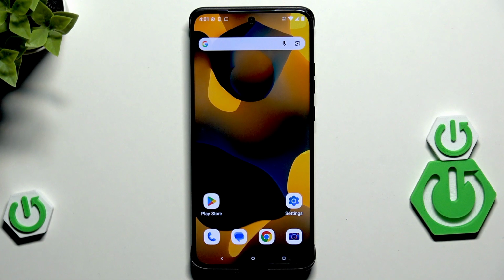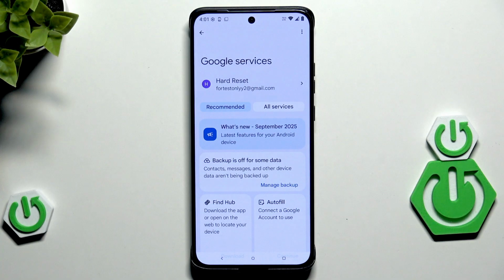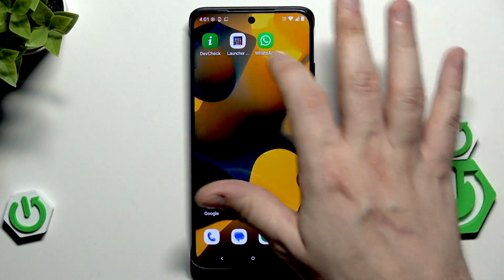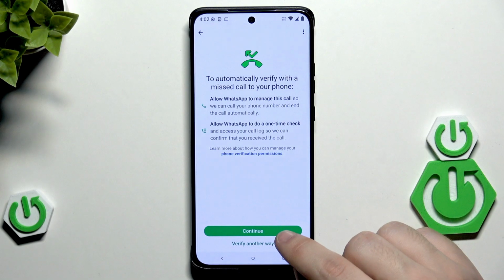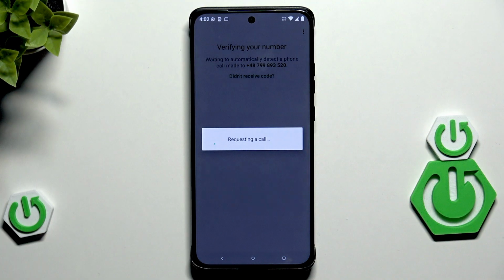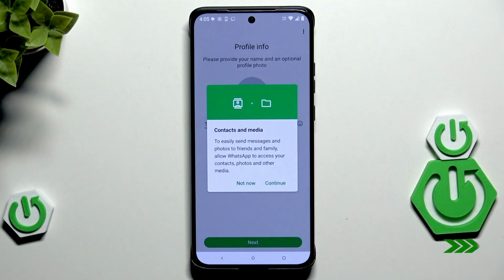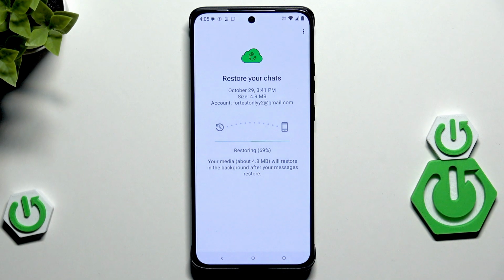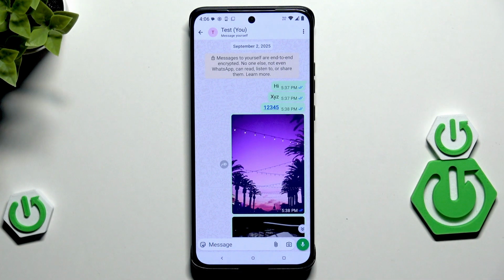MOTOROLA ThinkPhone 25 – How to Restore WhatsApp Backup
If you need to restore your WhatsApp backup on the MOTOROLA ThinkPhone 25, this video will guide you through every step of the process. Learn how to make sure you’re signed in to the correct Google account, verify your phone number, and restore all your WhatsApp messages, photos, and videos. We’ll show you how to access the right settings, handle account verification, and complete the restore so you can get all your chats back on your MOTOROLA ThinkPhone 25. Whether you’re switching phones or recovering lost data, this tutorial will help you recover your WhatsApp backup quickly and easily.

How to restore WhatsApp backup on MOTOROLA ThinkPhone 25?
How to recover WhatsApp messages on MOTOROLA ThinkPhone 25?
How to transfer WhatsApp data to MOTOROLA ThinkPhone 25?

0:00 Introduction and requirements
0:18 Check Google account in settings
0:38 Open WhatsApp and start setup
1:00 Enter and verify phone number
1:29 Allow permissions and restore backup
2:08 Confirm messages and media restored
2:36 Set up profile and finish